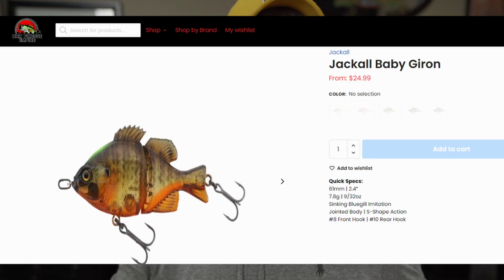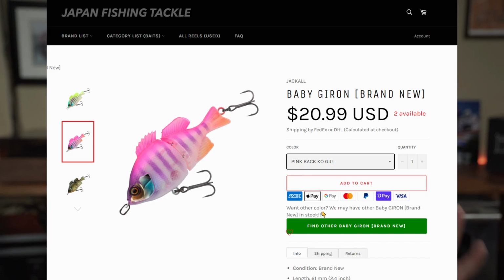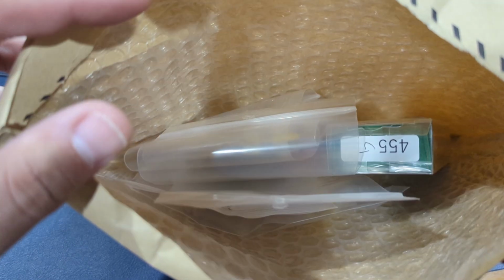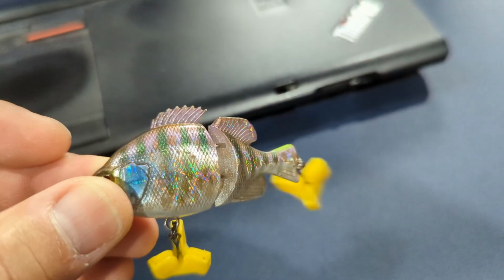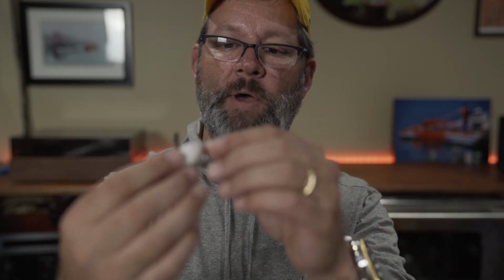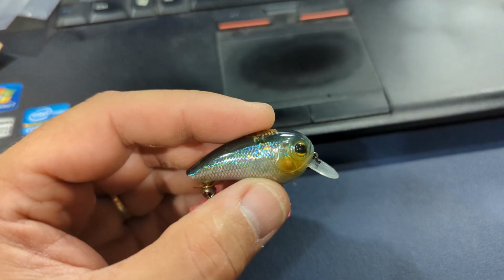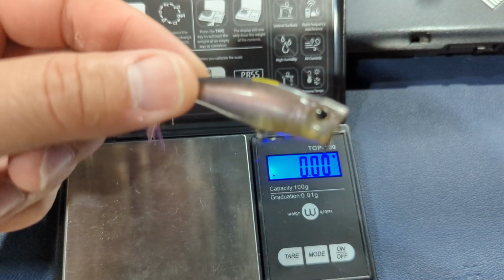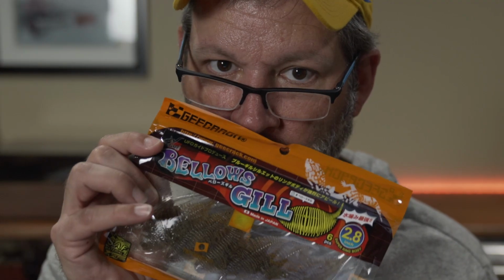JDM Lure Buying Hack: Discover the Secret to Snagging Rare and High-Demand Lures for Less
Are you tired of missing out on the hottest and most sought-after JDM fishing lures from Japan? Well, I've got you covered! In this exciting video, I'll unveil the ultimate JDM lure-buying hack that will revolutionize your fishing game.

Join me as I dive into the world of rare and high-demand JDM BFS lures and unlock the secret to snagging them for less. I'll share how I buy these coveted gems without breaking the bank.

Many of these lures have limited production and if you don't get them when they are released, you might not get them at all until AFTER the prime fishing season has passed.  I sued to get frustrated by missing the boat on these, but I've figured out where I can almost always find what I'm looking for, even when none of the stores have inventory.

Whether you're a seasoned angler or a passionate fishing enthusiast like myself, this video is a must-watch. Join me on this journey to enhance your collection or simply add some prized JDM lures to your tackle box.

Check out this latest haul of high-demand lures which I grabbed for a lot less - nearly half off in some cases! Watch now and let's level up our fishing game together!

Here's the link to the store I bought these from: Mother Lake Japan on eBay

Also, you can join the Fishing YouTuber’s Network, where we help each other grow on YouTube

**My gear:  LINKS and Favorite Sources BELOW!!!

My Reels:
‘22 Shimano Aldebaran BFS
Daiwa Gekkabijin PE Special
‘22 Daiwa Silver Creek TW Custom
Tsurinoya Dark Wolf Ultra
Shimano Curado BFS
Tsurinoya Genius
Kingdom Micro Monster

Magnets for Dark Wolf Ultra Upgrade

My Rods:
Shimano Expride BFS (eBay)
Majorcraft Finetail Glass FSG-B410UL (Shimreels - eBay)
Lemoren Windshadow
Obsession MojoBass
Obsession Trout Sensation
AceHawk Venom
Mavllos Delicacy
Kuying Teton TTC662L

Favorite Lures:
Nikko Helgrammite
Dynamic Lures HD Trout
Weedless Ned Heads

Fishing Gear:
Waders Simms Tributary
Dry Wading Boots: Simms Tributary
Wet Wading Boots: Simms Intruder (Discontinued)
Kingdom MicroFly Line

Video Gear:
Gopro Hero 8
Insta360 X3
Insta360 X3 Combo Kit (3 Batteries!)
Deity V.Lav Mic for Gopro
gopro mic adapter
GoPro Cage
GoPro Harness (the newest version is so much better than cheaper ones!)
Sony A7Riii
Deity D3 Pro Microphone
Variable ND Filter